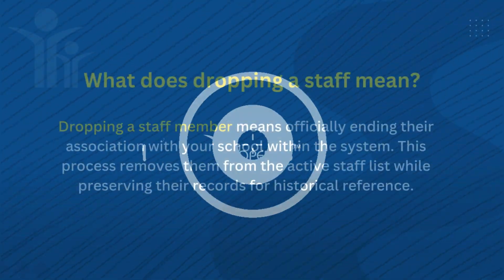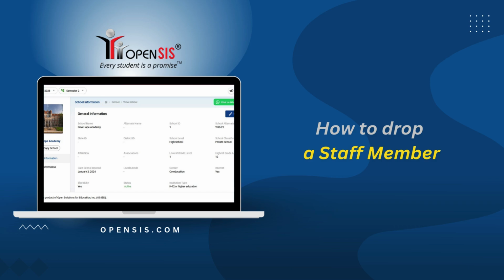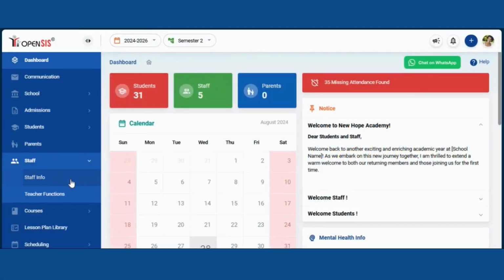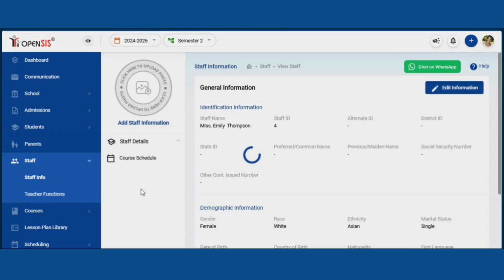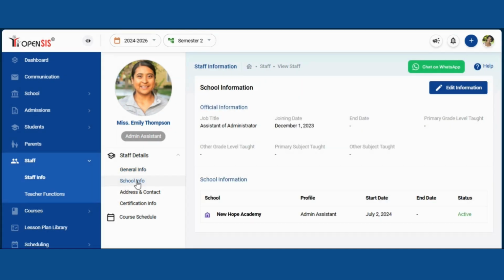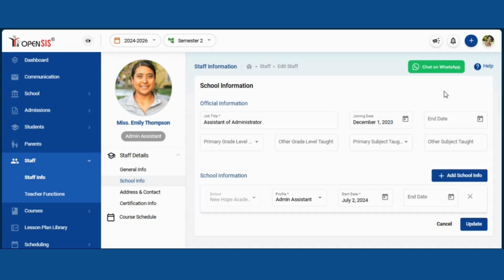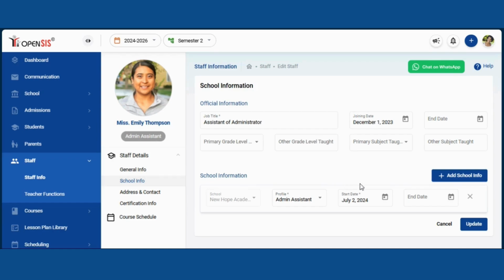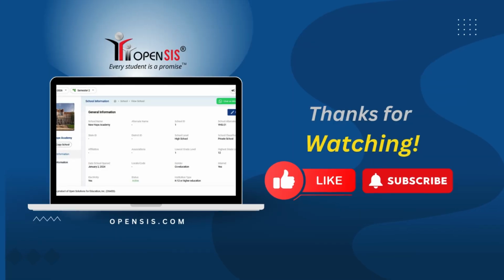How to drop a Staff User in openSIS Student Information System | Step-by-Step Tutorial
Are you looking for a detailed tutorial on how to drop a staff user from your school in the openSIS Student Information System? This video has got you covered!

In this tutorial, we demonstrate the process step-by-step to help you efficiently manage staff information in openSIS. Whether you're updating staff records or handling administrative changes, this guide ensures that you perform the task seamlessly without disrupting your school’s database.

👉 What You’ll Learn in This Video:
1️⃣ How to navigate to the staff management section in openSIS.
2️⃣ Steps to select the specific staff user you wish to remove.
3️⃣ Detailed instructions for safely removing the staff user from the system.
4️⃣ How to verify and confirm the changes.

🔧 About openSIS:
openSIS is a modern and intuitive Student Information System designed for schools, colleges, and universities to simplify student and staff management. It offers robust features like attendance tracking, scheduling, grading, and more.

📌 Why Watch This Video:

Save time with a quick and clear guide.
Ensure proper staff user management in openSIS.
Learn from an easy-to-follow demonstration designed for beginners and administrators alike.
If you find this video helpful, please give it a thumbs up 👍, share it with your colleagues, and subscribe to our channel for more tutorials on openSIS and school management software.